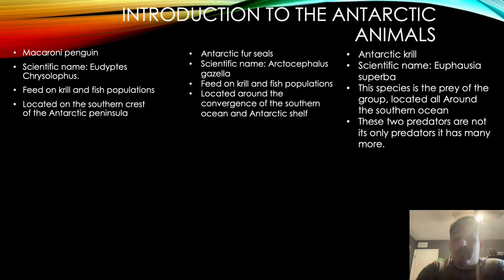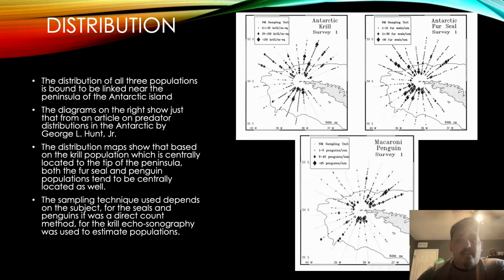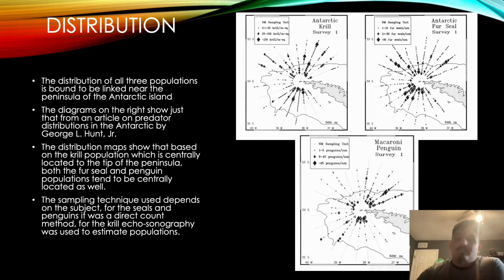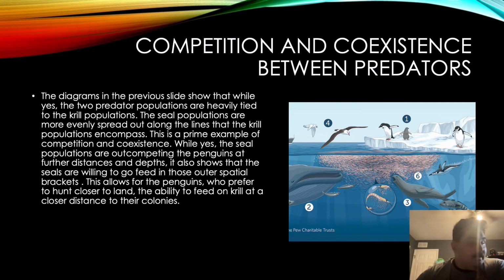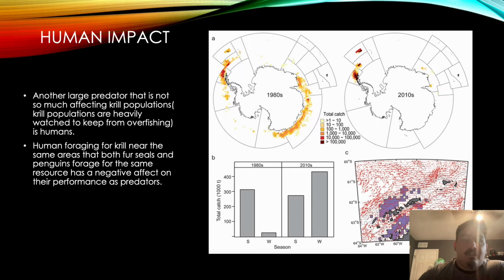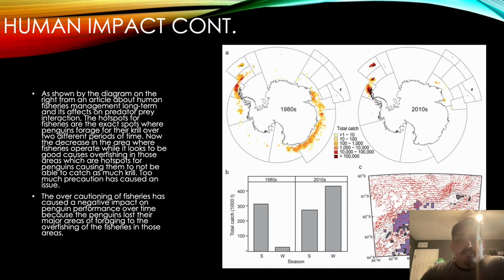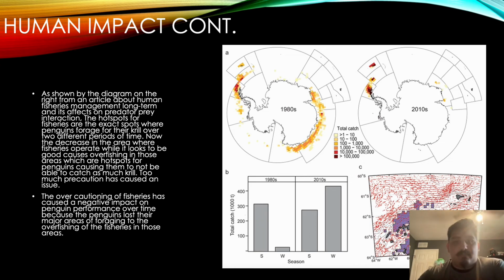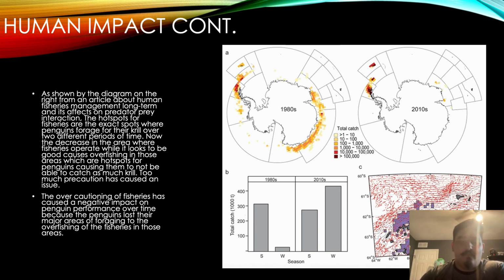Antarctic predator and prey interactions.